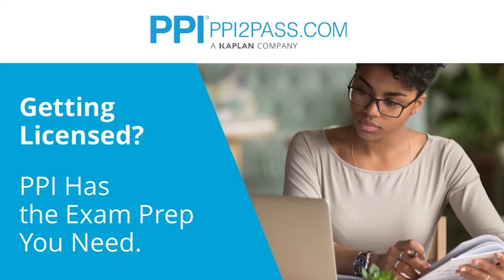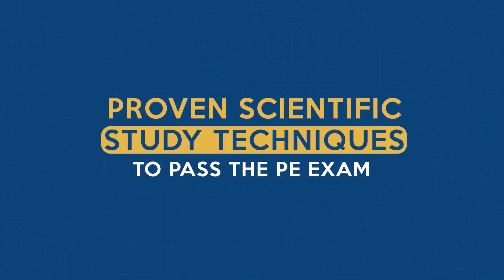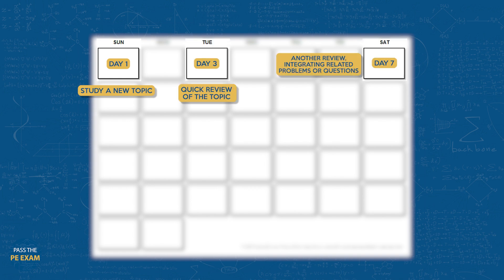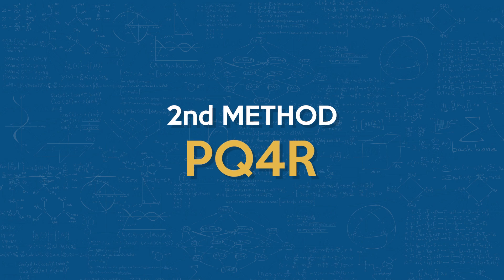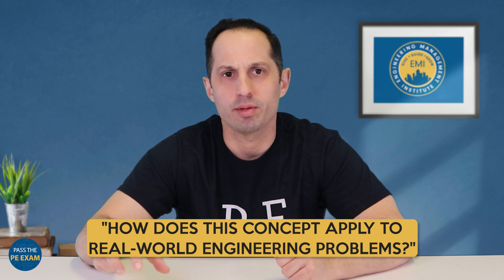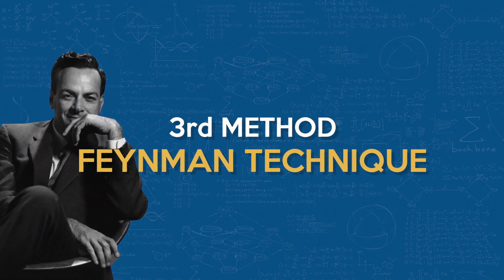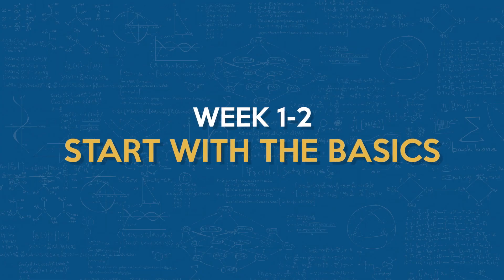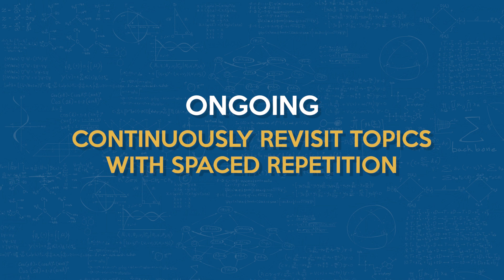Proven Scientific Study Techniques to Pass the Pass the PE Exam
Are you looking to elevate your PE Exam study techniques with proven scientific methods? In this video, Anthony Fasano, P.E., introduces four powerful strategies to enhance learning and retention. Discover how these science-backed approaches can help you optimize your study plan and boost your chances of passing the PE Exam.